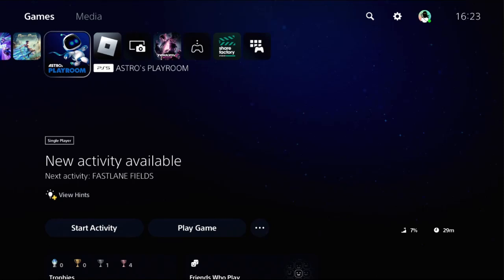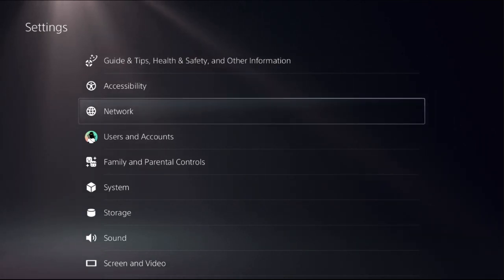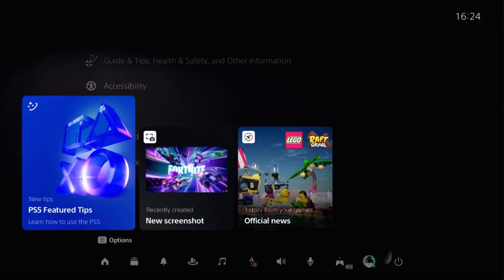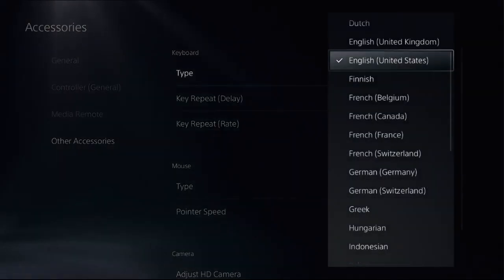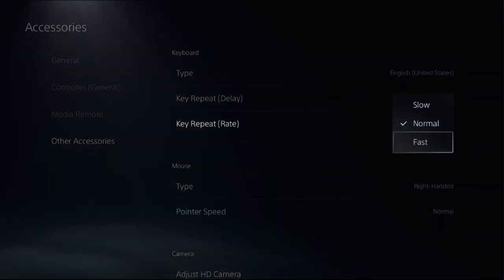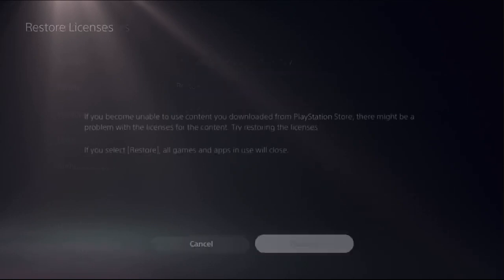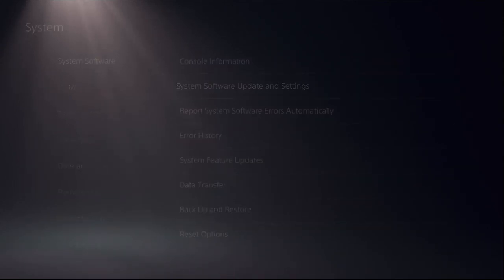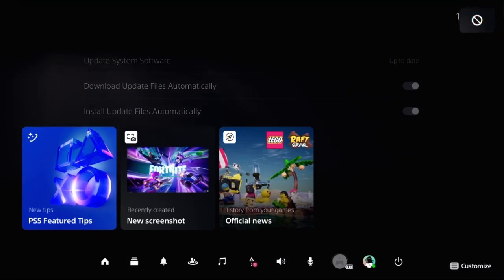How to Fix Keyboard Glitch on PS5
Are you experiencing a keyboard glitch on your PS5? Don't worry; we've got you covered! To fix the keyboard glitch on PS5, first, ensure your controller is connected properly. Next, navigate to Settings, then Accessories, and select Keyboards. From here, choose the option to Reset Keyboard. Confirm the reset, and your keyboard should start working smoothly again. This process should resolve any keyboard glitches you're encountering on your PS5. Remember, if the issue persists, you may need to update your controller's firmware or replace the keyboard. Fix your keyboard glitch on PS5 now with these simple steps!